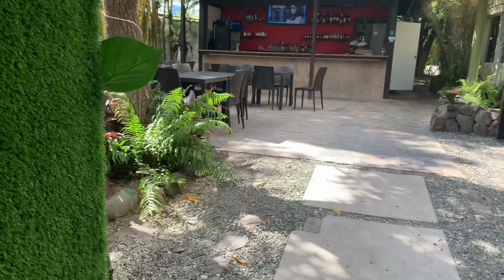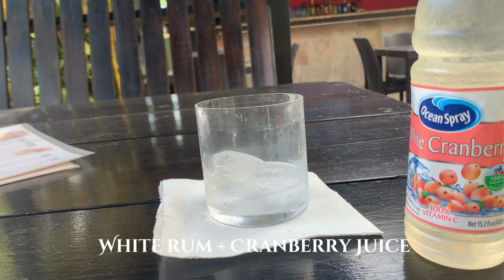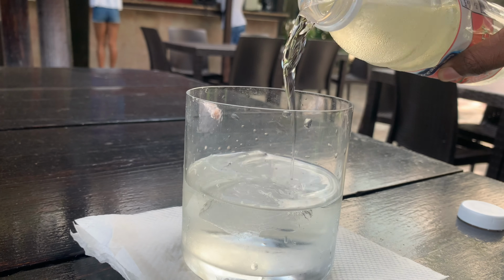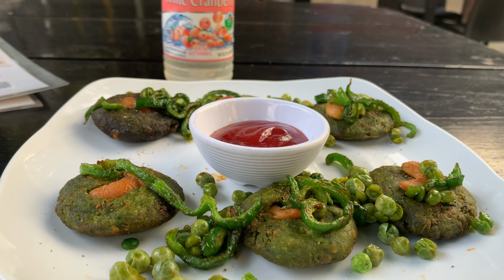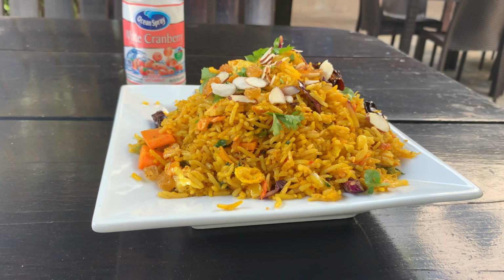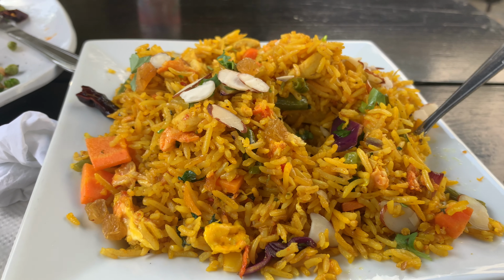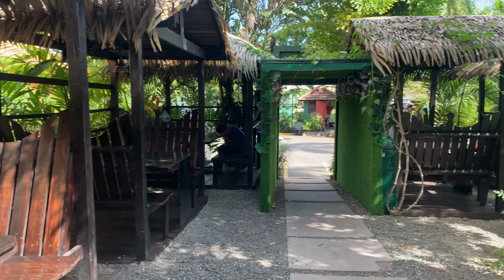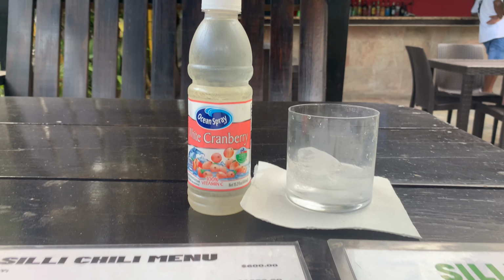SOLO DATE I SILLI CHILI ASIAN FUSION I Food Review I Where to eat in Kingston I Honesty Thompson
I went on a solo date at this Asian Fushion restaurant called SILLI CHILI ASIAN FUSION ,located in Kingston.

FOLLOW MY BUSINESS PAGE Instagram: @tresvibeboutique & @sultryscentsco